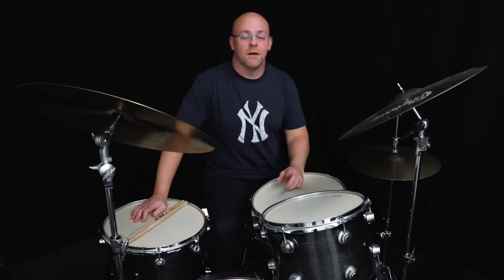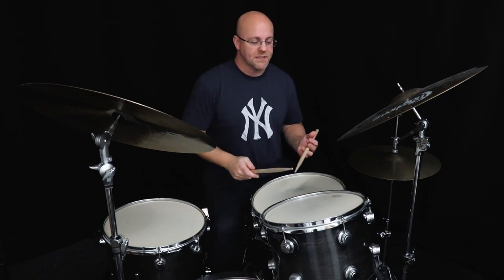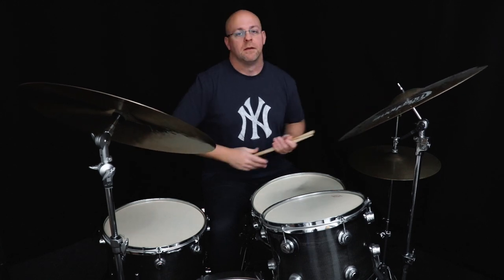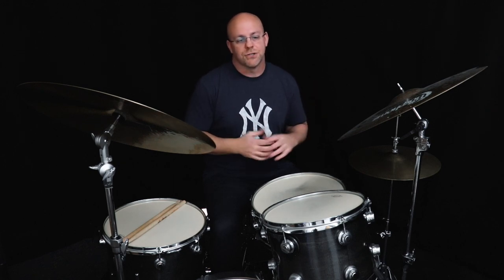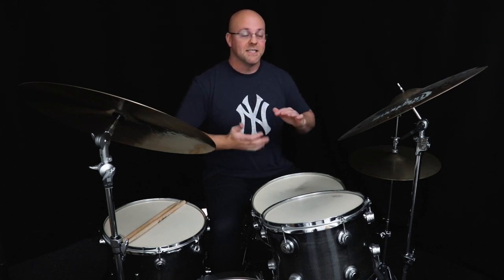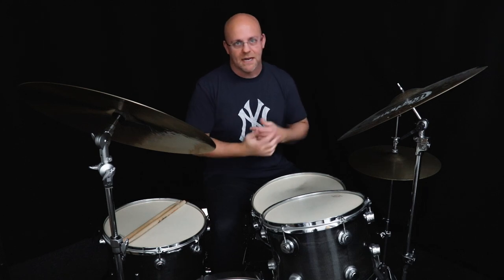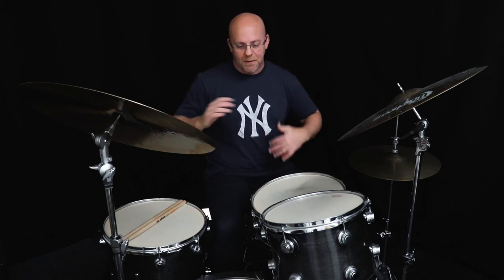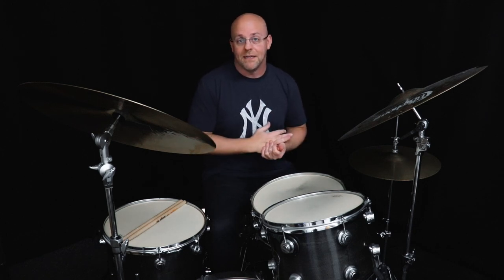Another 52 Licks, Week 3: Tain's Fives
Welcome to Another 52 Licks, one lick each week for 2020. This week we feature Jeff "Tain" Watts and his innovative use of 5-note groupings.

Subscribers to JazzDrummersResource.com get FREE access to the PDFs, as well as over 250 Lessons and Courses, and one-on-one coaching from me.